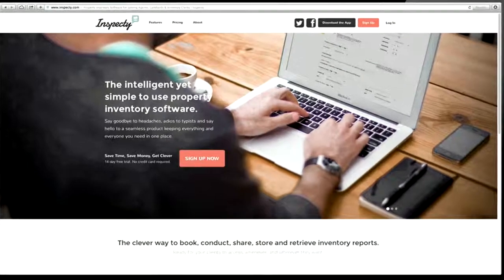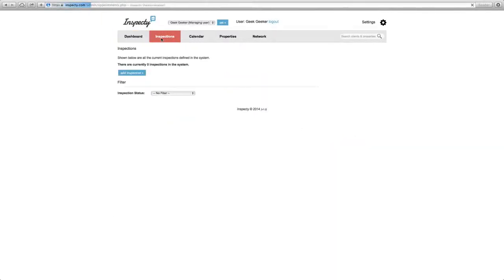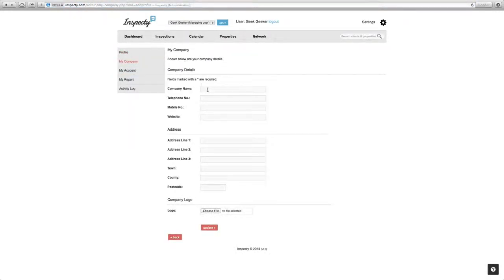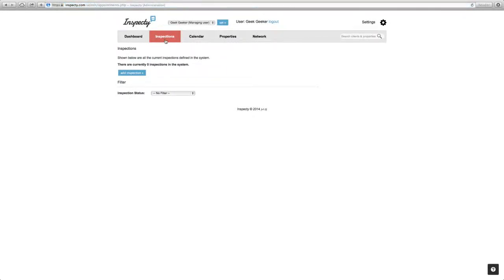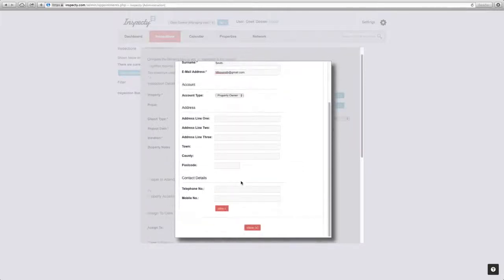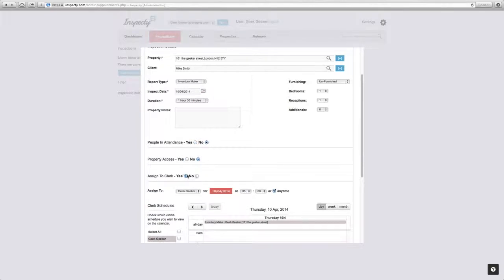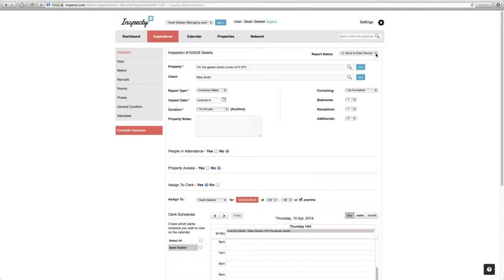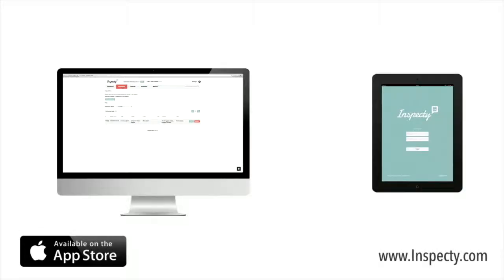Inspecty - 1. Getting started - set up your first inspection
This video will help you get started setting up your first in inspection with the inspection platform 'Inspecty'. Also in this video you will be guided through the setting and other important section of the software